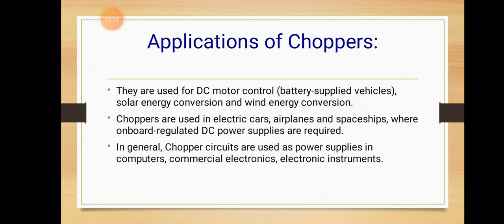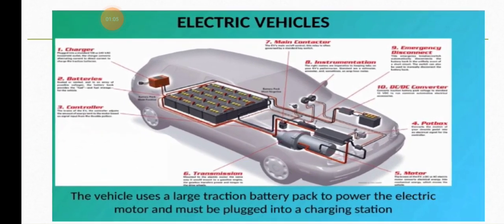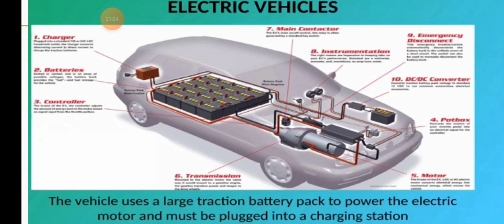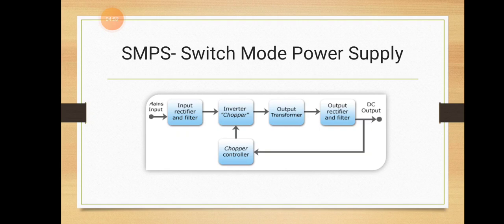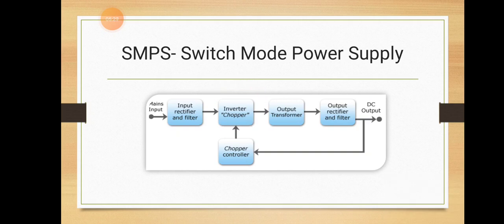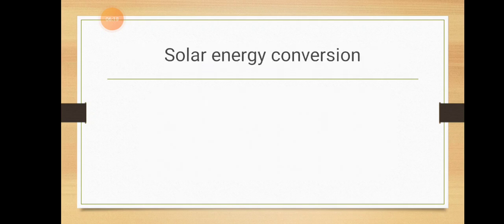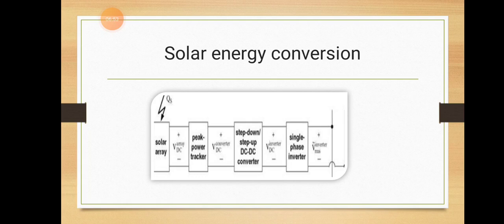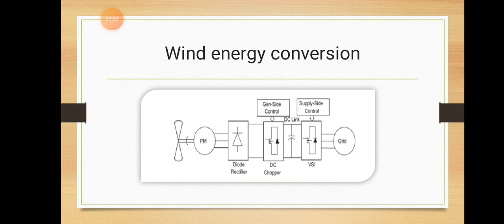Application of Chopper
Unit2: SSD: EE8601